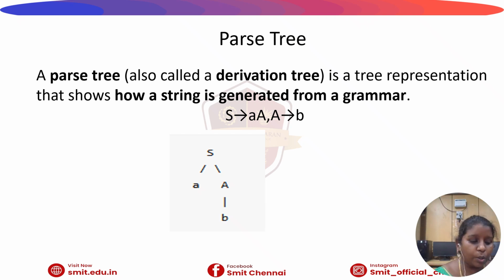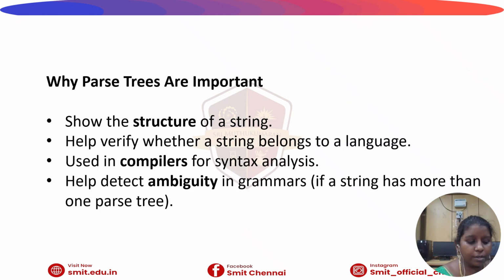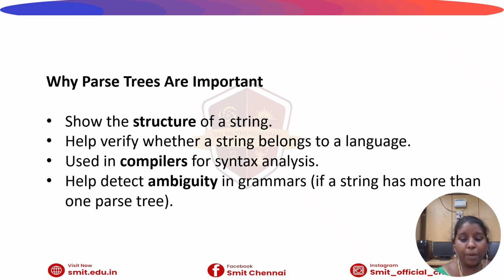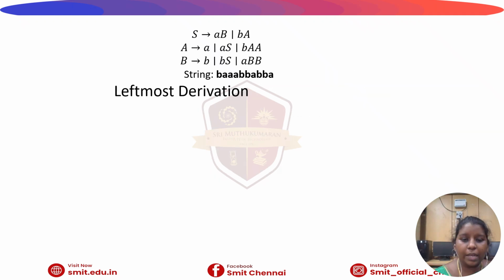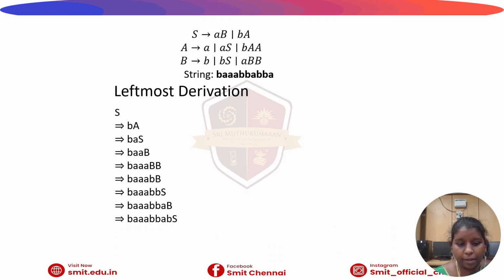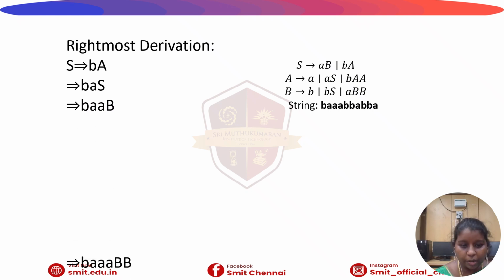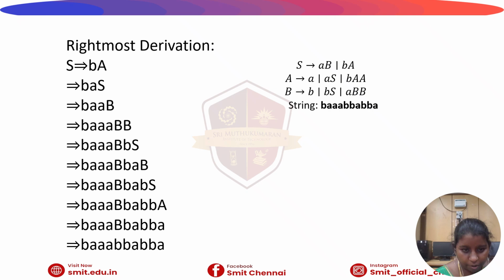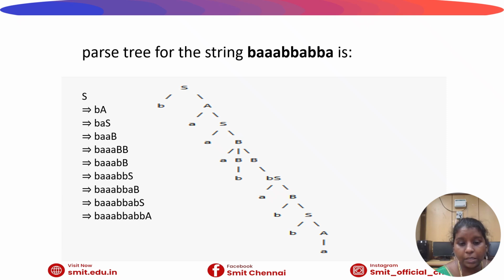CS3452 Theory of computation UNIT3_PART2 SMIT_Official_Chennai